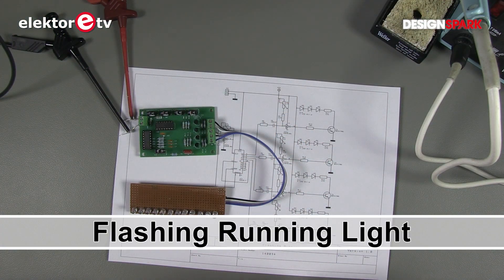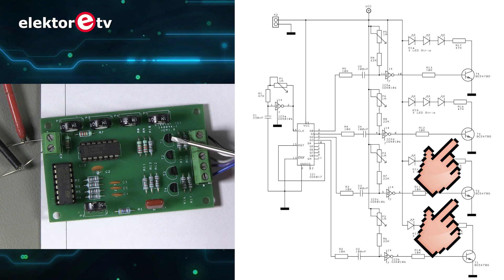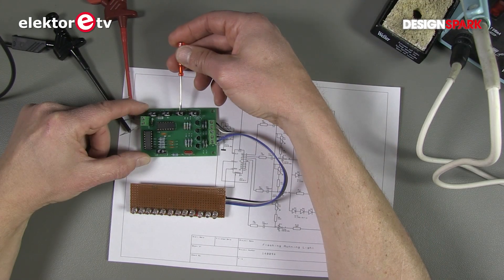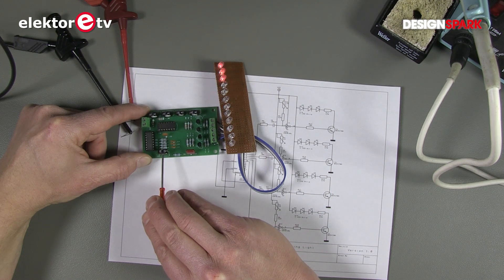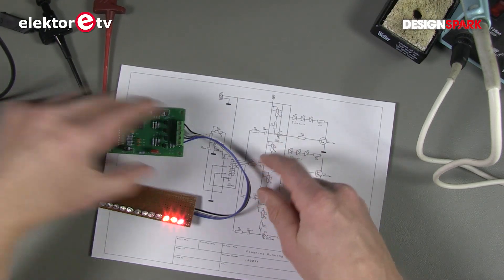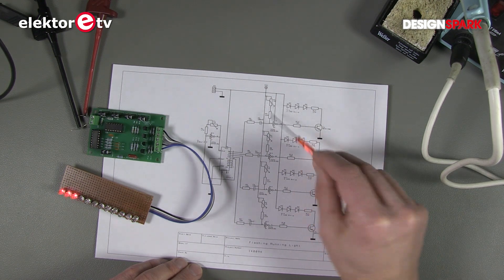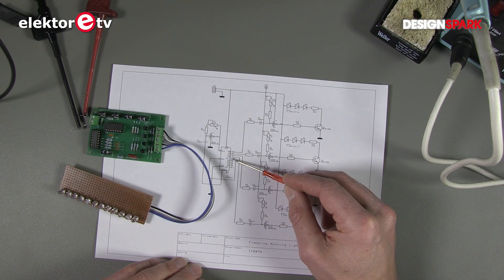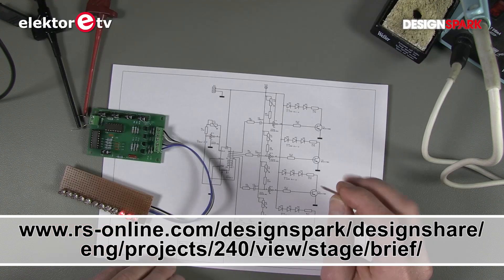Flashing Running Light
Circuit without microcontroller to create a running light with individually adjustable flash intensities. More details